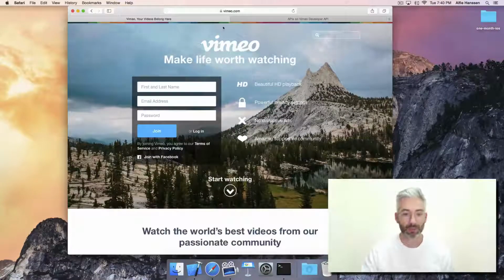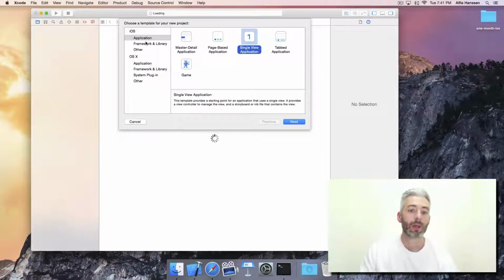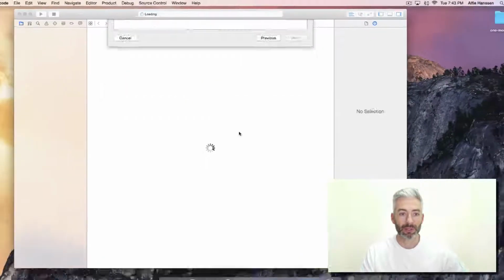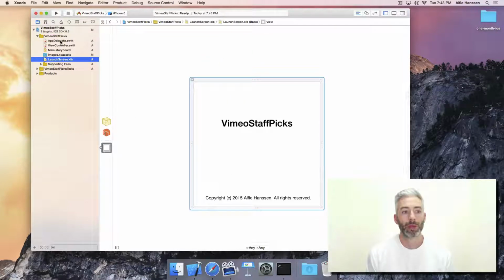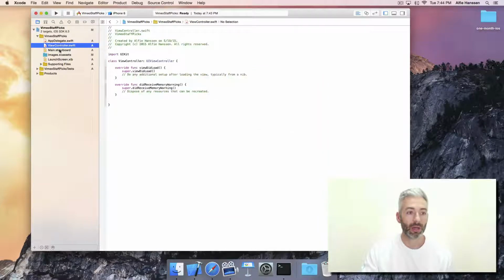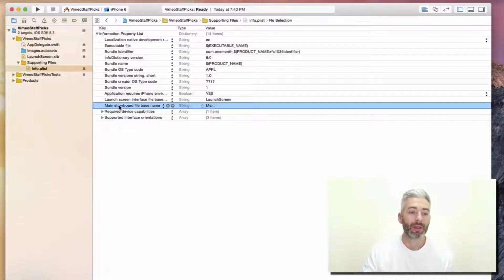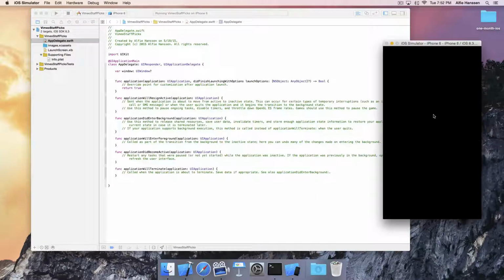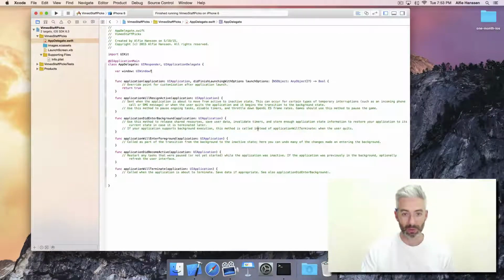Learn iOS Development - Lesson 3.1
Lecture Notes
Let's get this new app set up